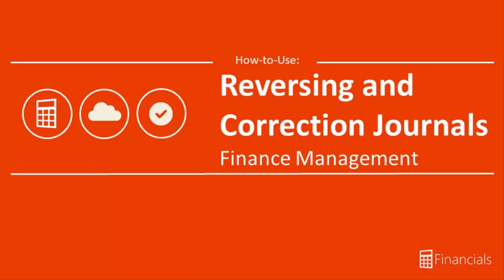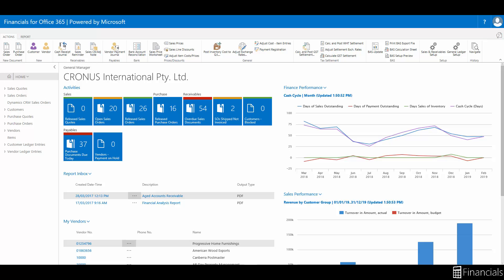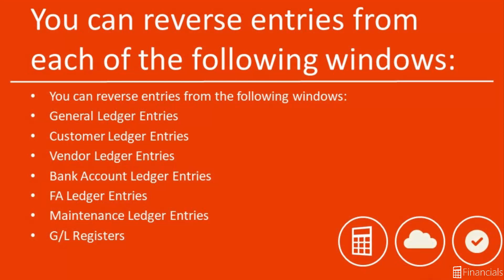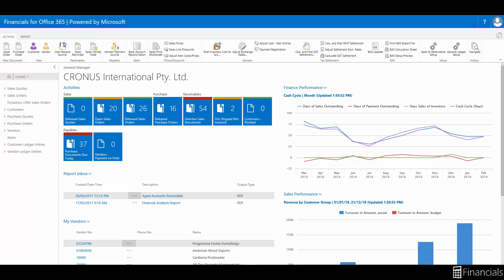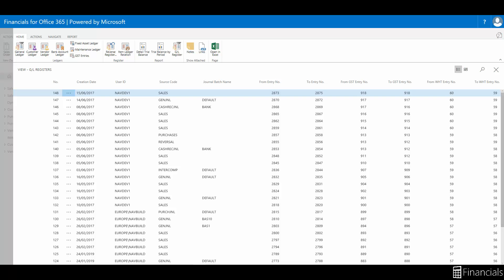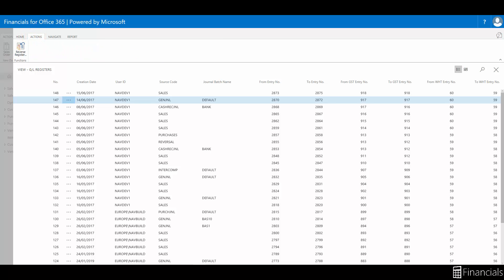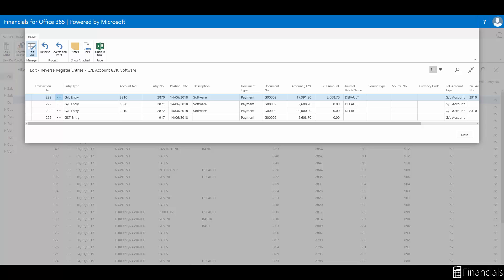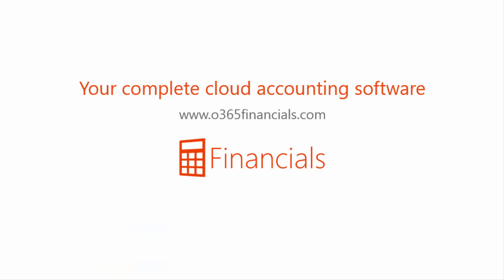How to use Reversing and Correction Journals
Welcome to our ""How to use Reversing & Correction Journals" in Financials for Office 365 video.

Today, we are going to show how you can automatically create and post correcting entries with the same document number and posting date as the original entry using the reverse function, in Financials.

The automatic reversal can be a very useful function if you want to reverse everything exactly the way that you initially posted it, because the only thing you have to do is click on reverse and everything will be reversed.

To undo an incorrect journal posting, involves selecting the entry and create a reverse entry (that is identical to the original entry but with opposite sign in the amount field) with the same document number and posting date as the original entry. After reversing an entry, you must make the correct entry.

There are two ways to reverse an incorrect posting, You can either reverse the complete register if the whole batch was posted incorrectly, or you could also go to the general ledger and use the reverse transaction function from there if you want to reverse a single journal transaction.